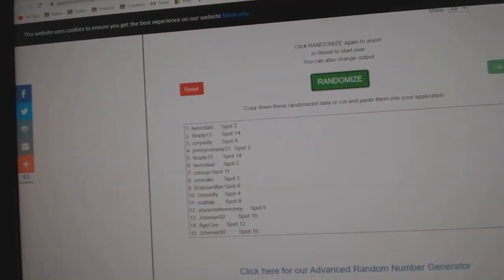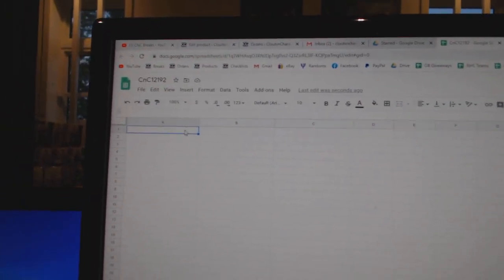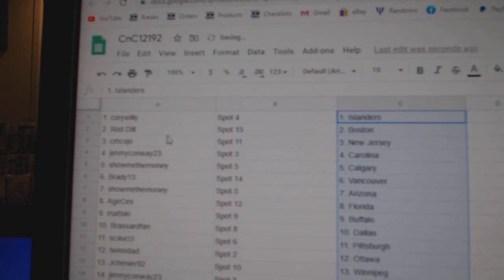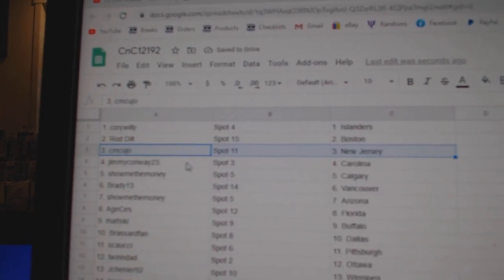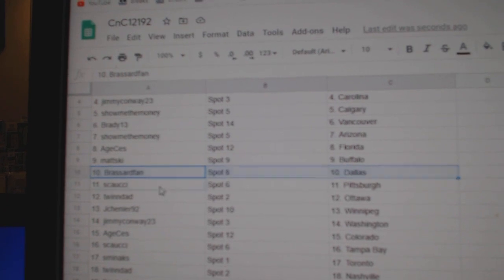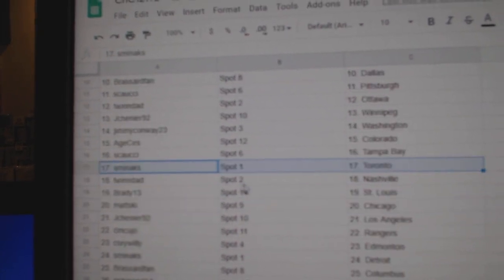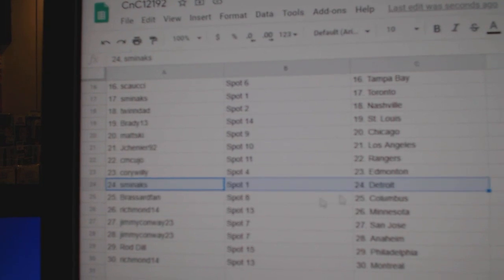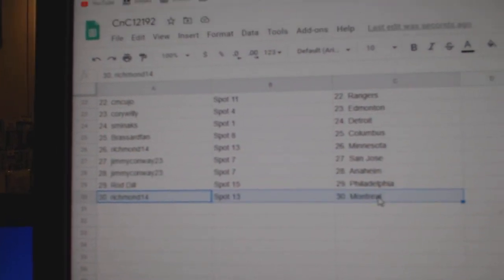Team Randoms - C&C GB #12,192